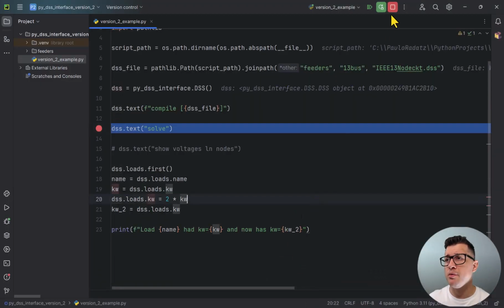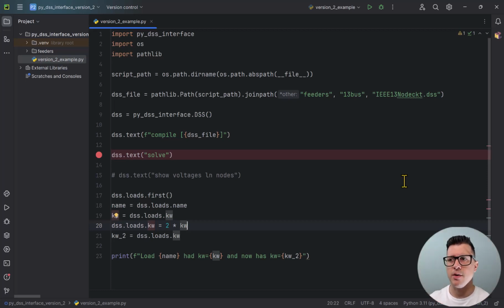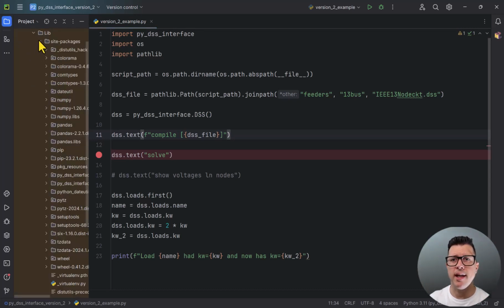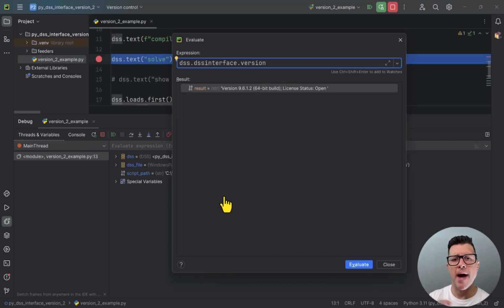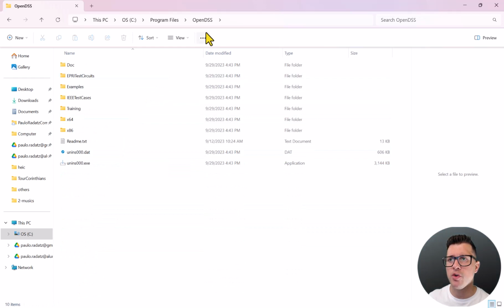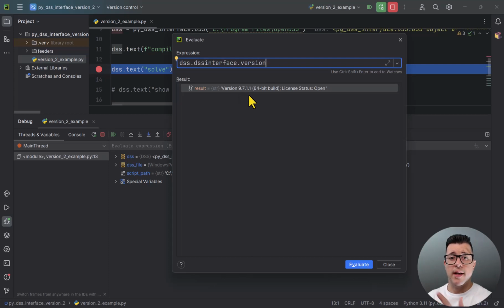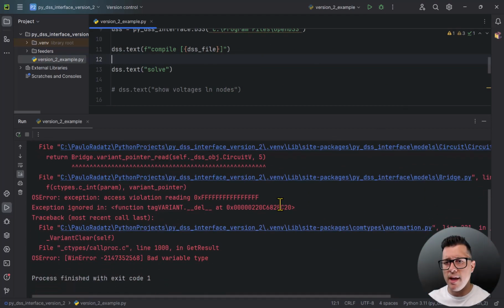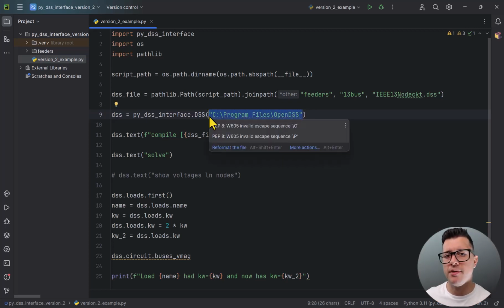[En] py-dss-interface | OpenDSS versions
In this video, we will explore the OpenDSS versions that works with py-dss-interface.